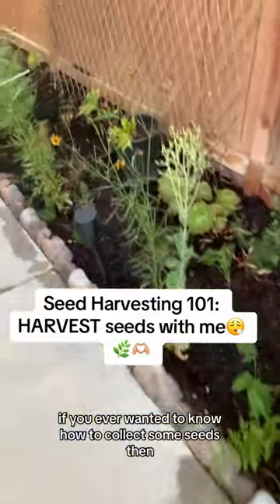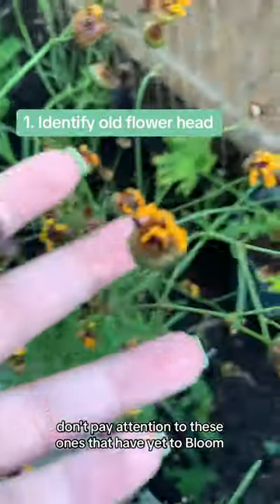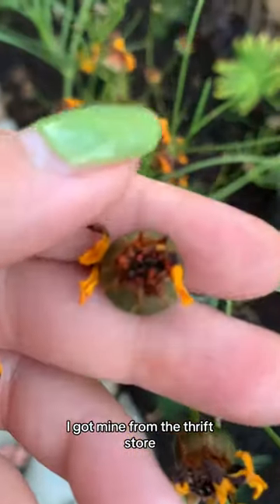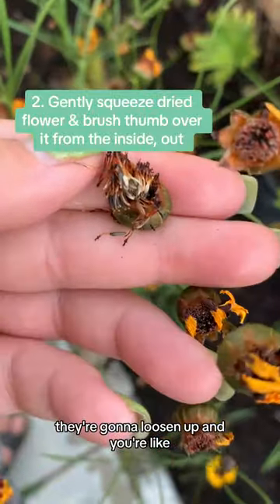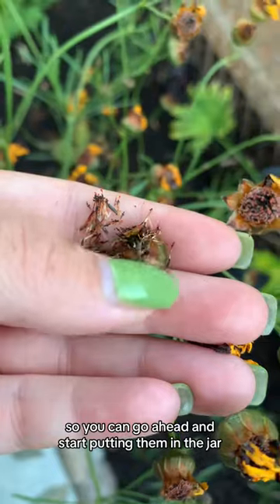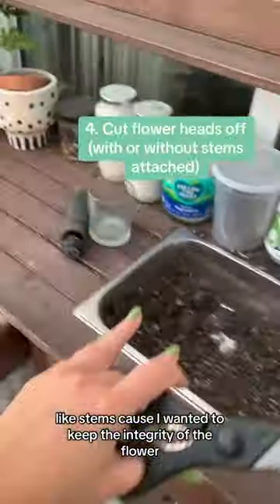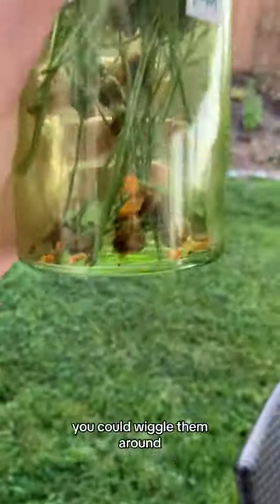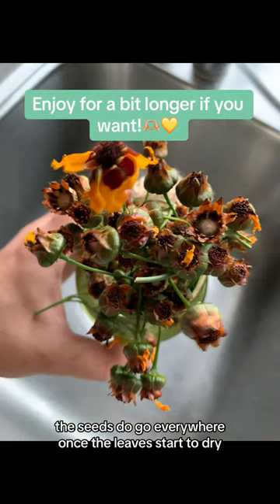Harvest some seeds with me💅🏼🌿💛 •plants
- Plants life
- Life of Plants

36 Pcs Sticky Traps for Fruit Fly
Harvest some seeds with me

Sprout 65104-AMZ Melnor 8-Pattern 15" Watering Wand and QuickConnect Product Adapter

Garden Pruning Saw Set

Irish Pinwheel Dahlia

Long Handled Manual Planting Tool for Digging Holes

Artificial Plants for Home Decor Indoor

12" Round Prima Saucer

Shepherd Hook Plant Hanger for Bird Feeder

Round Cylinder Pot

Devil's Ivy Golden Pothos Live Indoor Plant

Costa Farms Majesty Palm Tree

Costa Farms Ficus Lyrata

Costa Farms Monstera Deliciosa Split Leaf

Ficus Lyrata Fiddle Leaf Fig Plant

Costa Farms Ficus elastica Rubber Tree Live Indoor Plant

Perfect Plants Rubber Plant

Costa Farms Burgundy Rubber indoor plant

American Plant Exchange Money Tree XL Live Plant

Arcadia Garden Products LV61 Ginseng Ficus Live Indoor Bonsai Plant

American Plant Exchange King Sago Palm Tree

Basics Garden Tool Collection

Basics Women's Work or Garden Gloves

Greenhouse for Outdoors

Basics Leather Gardening Gloves with Forearm Protection

GARDEN WORKS Indoor Plants Tool Set

Metal Gecko Outdoor Wall Decor

Metal Owl Indoor Outdoor Garden Sculpture

Metal Flamingo Indoor Outdoor Embossed Standing Garden Sculpture

Frog Garden Statue Lawn décor

Eyed Bird Standing Yard Statue Decoration

Design Toscano Asian Decor Pagoda Lantern Outdoor Statue

Jessie and Her Balloon Statue

Buddha of the Grand Temple Garden Statue

Bamboo 5 Tier 6 Potted Plant Stand

Bamboo 4 Tiers Plant Stands

Lehomle Soil Moisture Meter

WEDCOL Grow Light for Indoor Plants

Skycase Grow Bags

Hawanik LED Grow Lights for Indoor Plants

Grow Light Bulb

Plant Stand Indoor Heavy Duty Corner Plant Holder

Live Snake Plant

Bamboo 3-Tier Ladder Plant Stand

Adjustable Plant Pot Stand

2 Pack LED Grow Light Bulb

Flower Pot Holder Shelf Indoor Outdoor Planter

Fragrant Oil Humidifier Vaporizer

cool Mist Air homeHumidifier with Remote Control

DSTx Portable Air Purifier

Wood Grain Cool Mist Aromatherapy Diffuser

Everlasting Comfort Essential Oil Diffuser

Aromatherapy Diffuser with Waterless Auto-Off Function for Home

Cool Mist Humidifier

Zestaire Alpha 3 Air Purifier

Top Fill Cool Mist Humidifiers for Bedroom

Scentsationals Eclectic Diffuser

Brookstone Essential Oil Ceramic Diffuser

Flower Pots Outdoor Indoor Garden Planters

Red Blue LED for Plants Succulent Growing

Plant Growing Lamp with White Red LEDs for Indoor Plants

Bamworld Plant Stand Indoor Plant

Plant Hanger Wall Planters for Indoor Plants

Plants life
Life of Plants